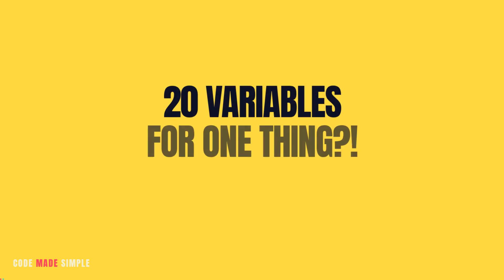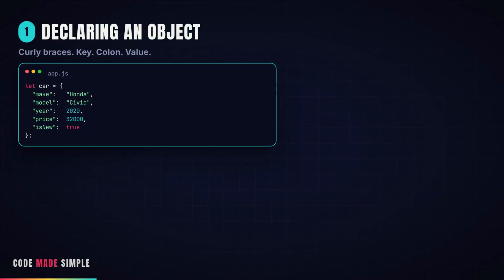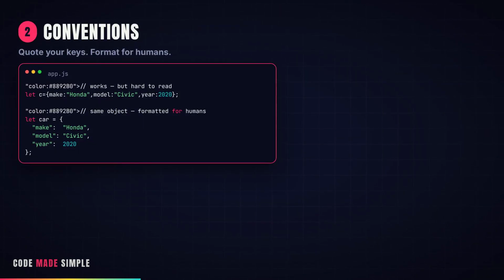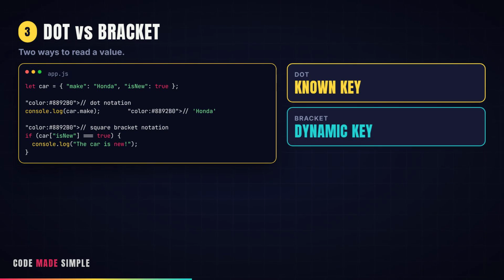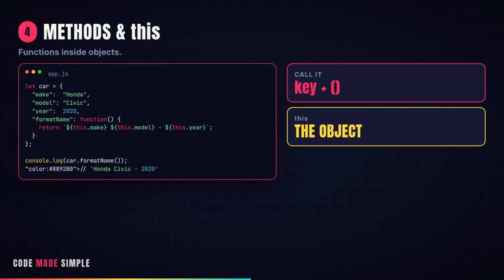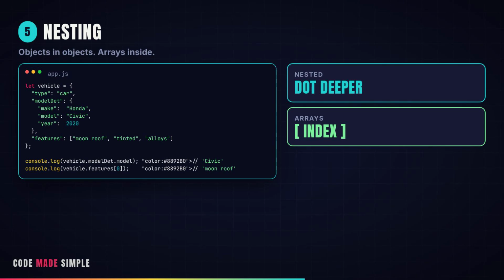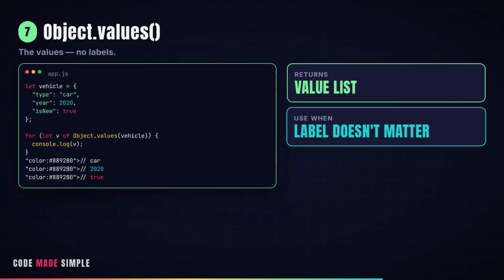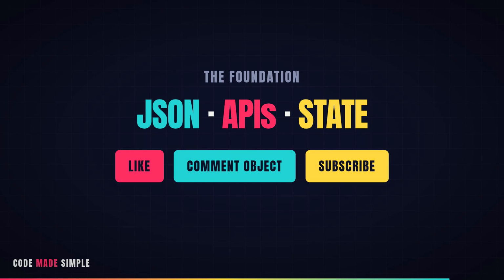10 Variables? Use One Object (JavaScript EP 10)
When you have 10 related variables, an object cleans everything up. Learn object literals, dot vs. bracket notation, nested objects, and how to update values.

In this episode:
• Object literals { key: value }
• Dot notation vs. bracket notation
• Nested objects
• Adding and updating properties
• Real user profile example

▶ Next: EP 11 — Lists of Objects

00:00 The messy variable problem
00:25 Object literals
00:55 Dot and bracket notation
01:25 Nested objects
01:55 Update & add properties